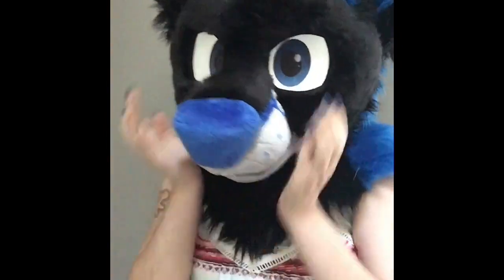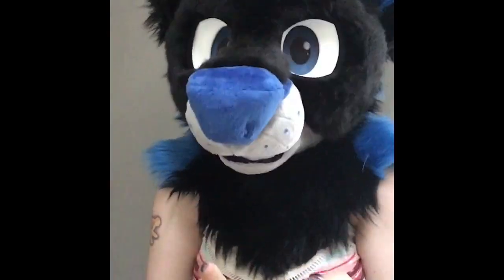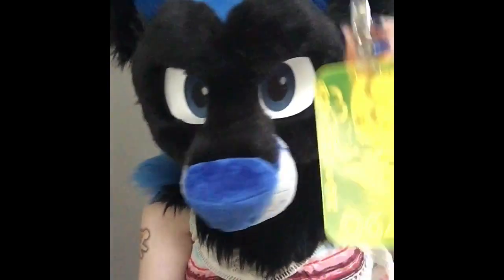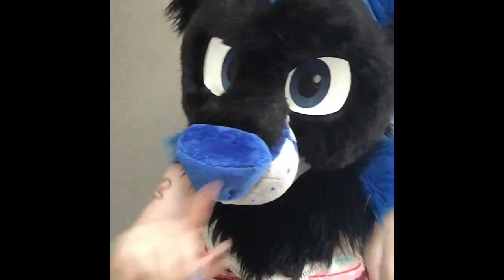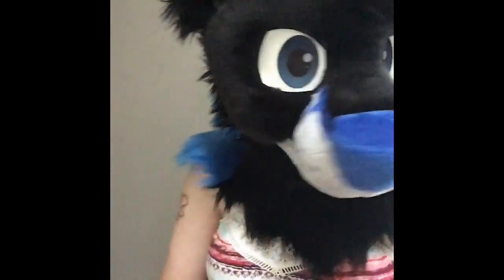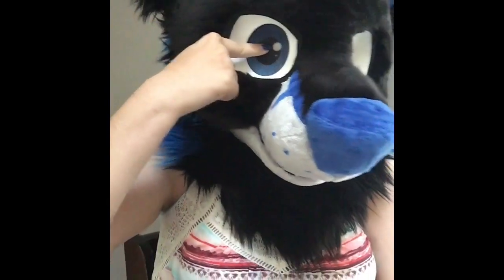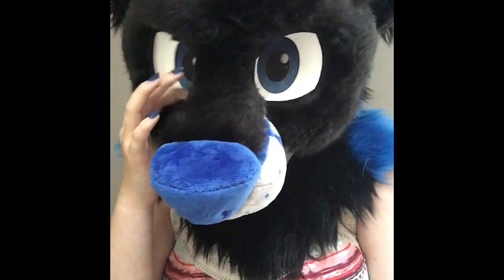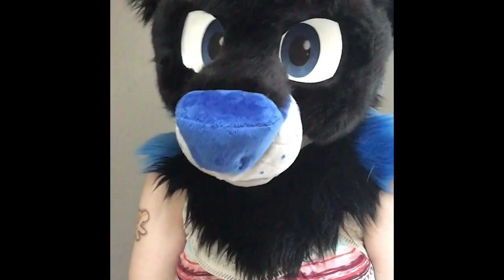Why some fursuit eyes follow you